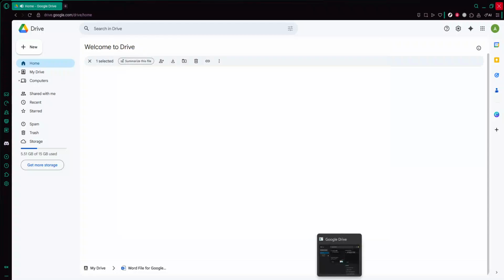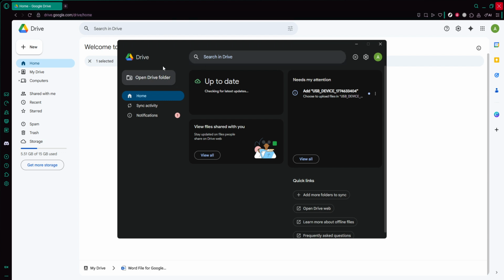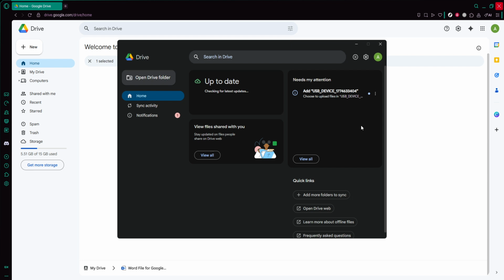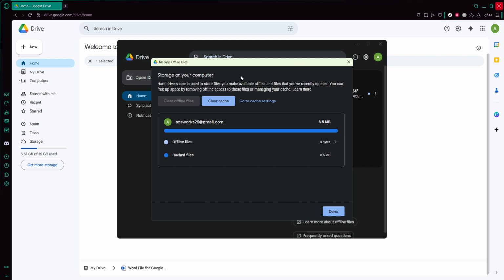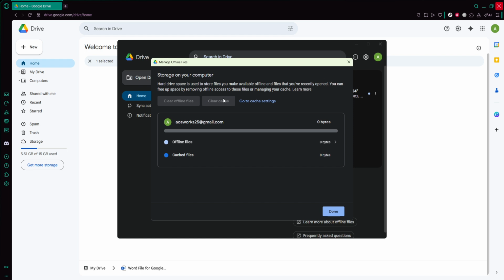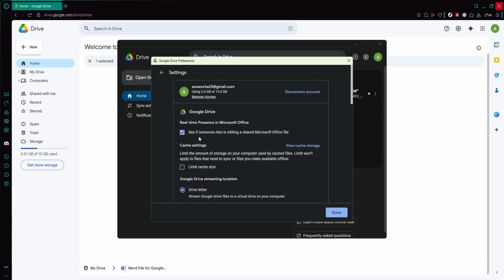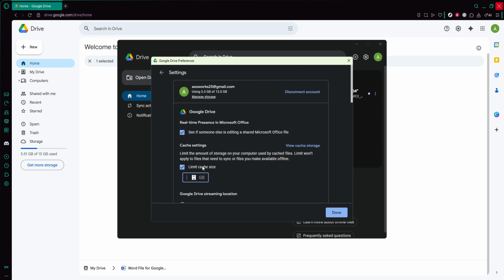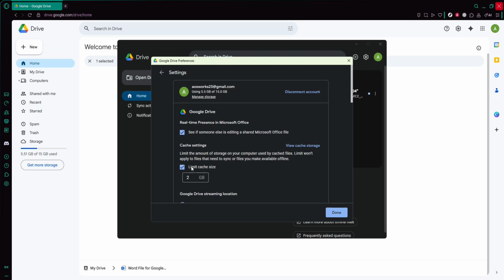How to Clear and Limit Cache in Google Drive for Desktop (Simple Step)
In today's tutorial, we will guide you through the process of clearing and limiting the cache in Google Drive for Desktop. This essential skill can help enhance the performance of your application and free up valuable disk space, ensuring that your workflow remains smooth and efficient.

By watching this video, you'll gain valuable insights into managing your Google Drive cache effectively. From step-by-step instructions to troubleshooting common issues, we cover everything you need to know. Make sure to watch till the end for all the essential details you won't want to miss!